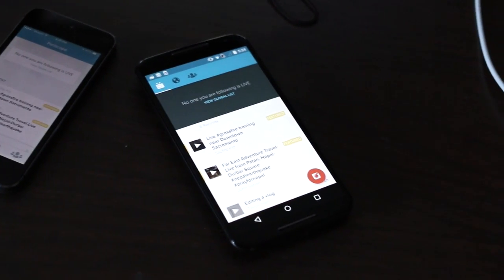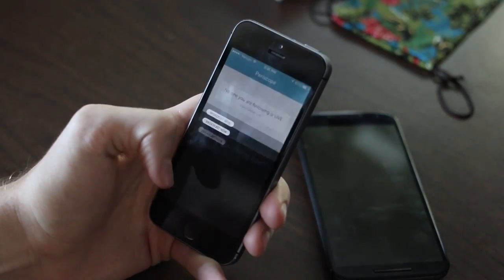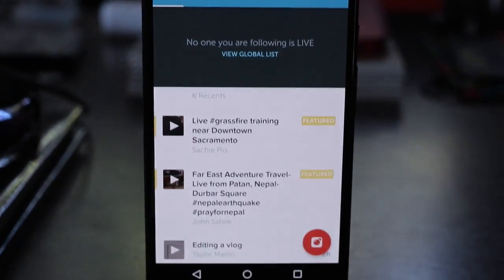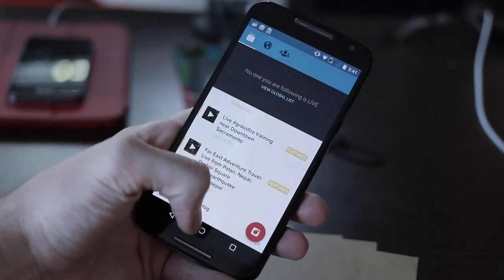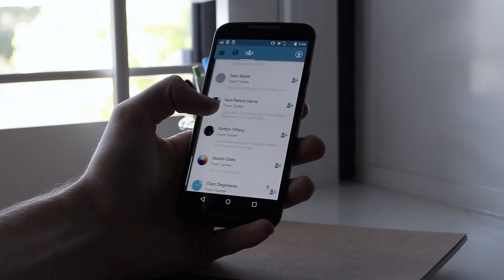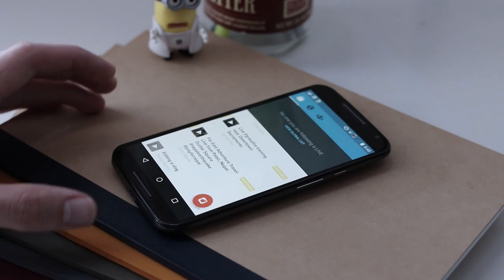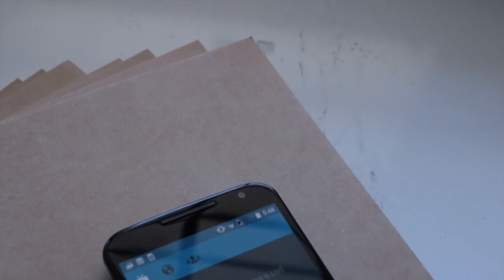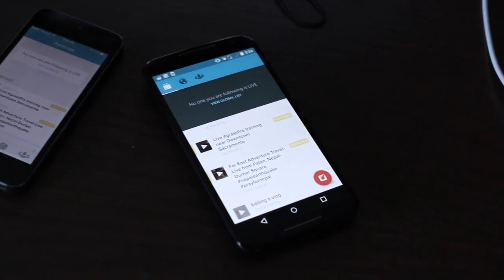Periscope On Android: Quick Look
Hey What is up guys hope you are all doing well. I thought I would bring you guys a real quick video looking over the new periscope app for android that was just released today. Overall I think It is really great! Thanks!

|| Use Android Wear On IOS ||

|| Social Media ||

Periscope: Austin Rupp